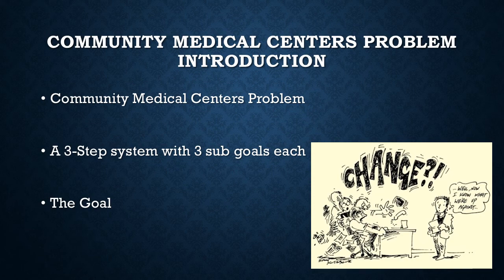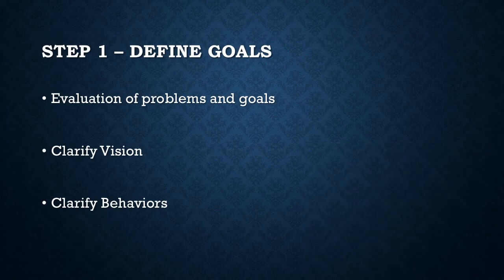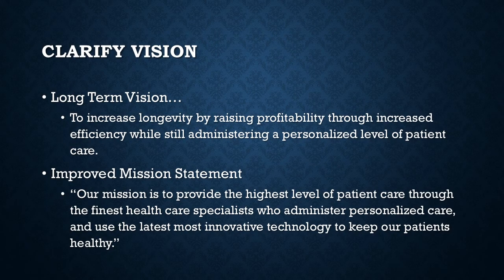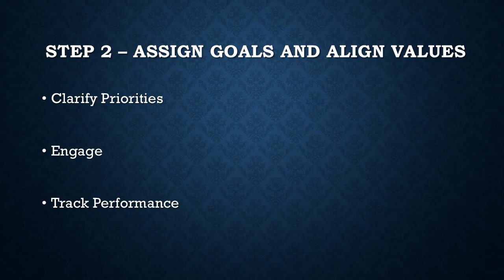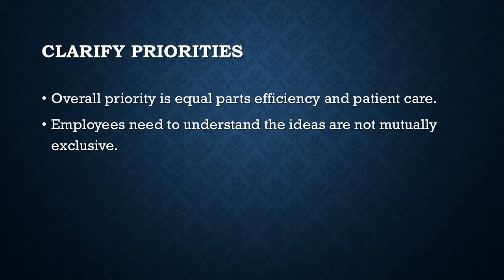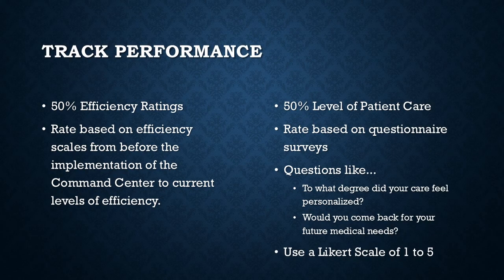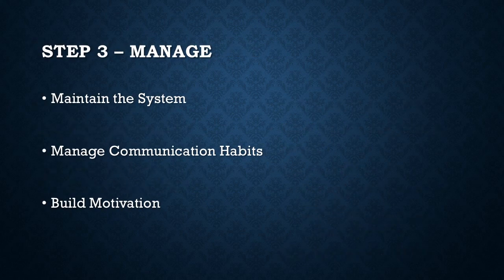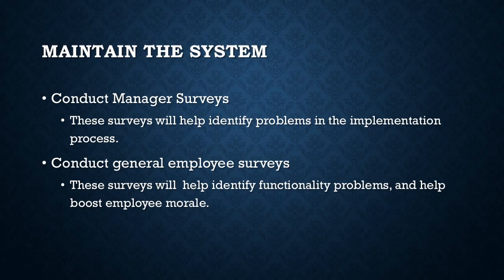Community Medical Centers Case Study Team 5